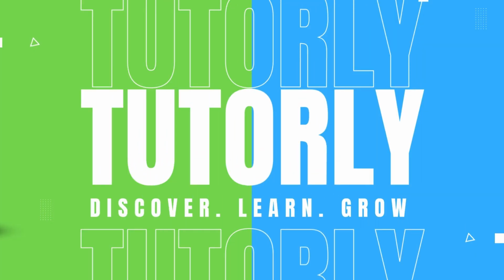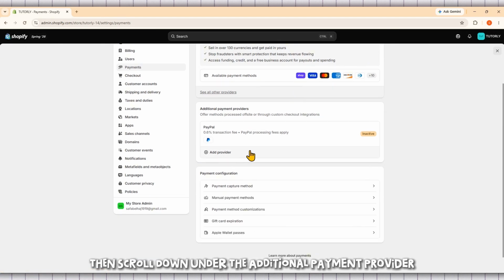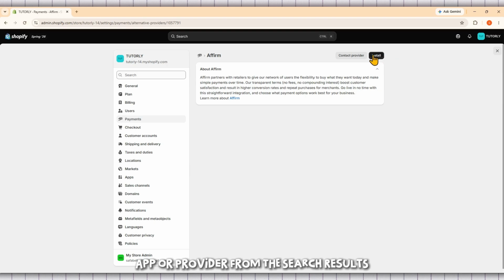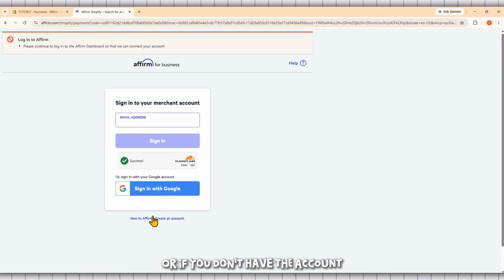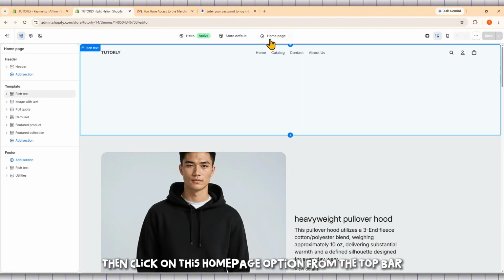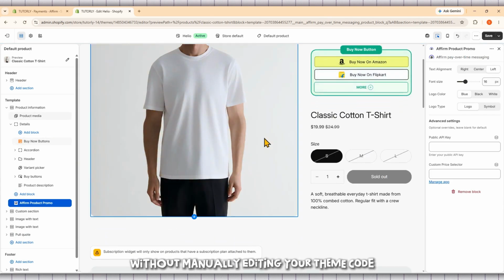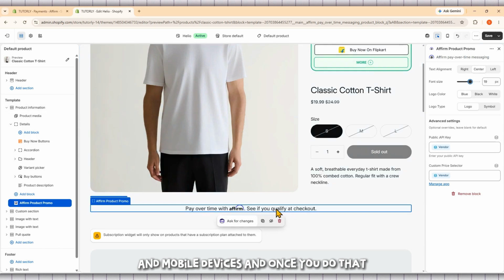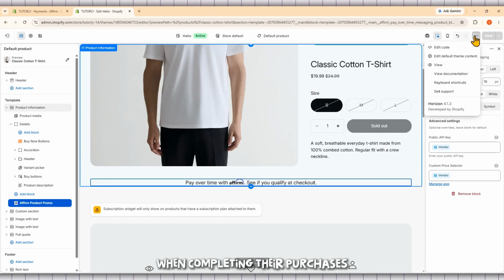How to Add EMI Option in Shopify Store (2026 Guide)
Learn how to add EMI options to your Shopify store in 2026 with ease. This tutorial will guide you through the simple and quick process of integrating EMI payment options into your online store, making it more convenient for your customers to make purchases. By offering EMI options, you can increase sales and enhance customer satisfaction. Watch this video to discover how to set up EMI options in your Shopify store and take your business to the next level. With this feature, you can provide your customers with flexible payment plans, making your products more accessible and affordable. Stay ahead of the competition and make your Shopify store more attractive to customers by adding EMI options today.